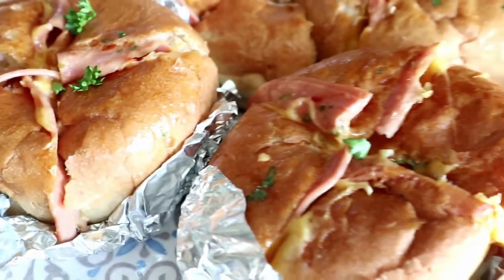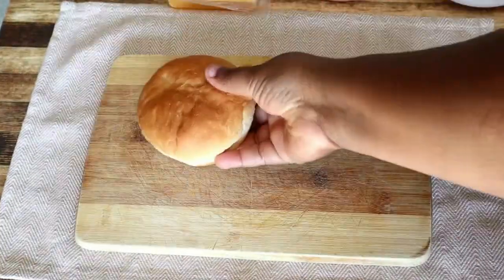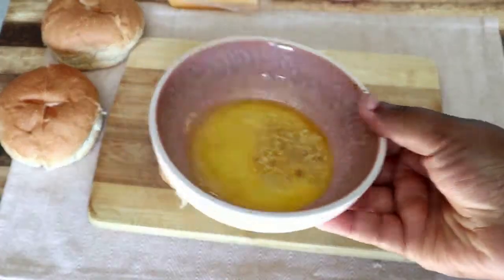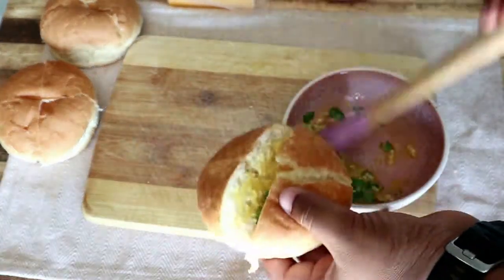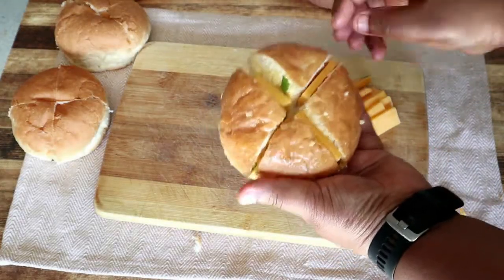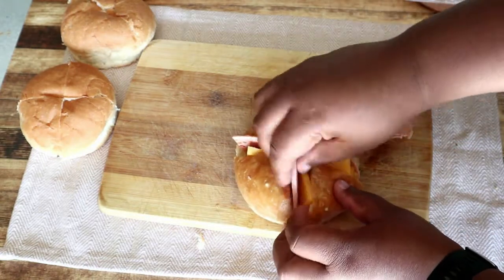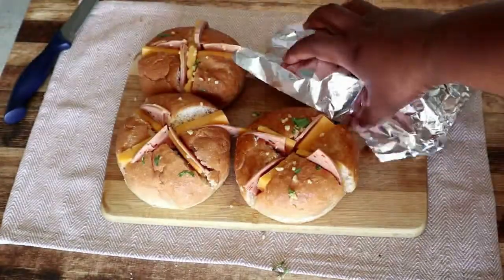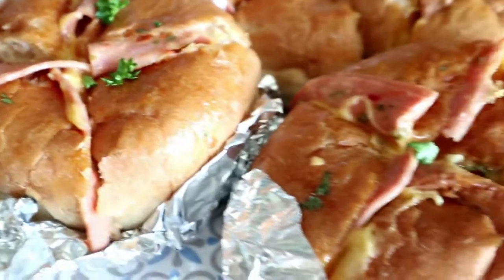Easy Cheesy Buns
Hi guys